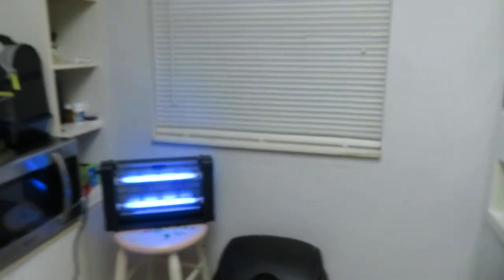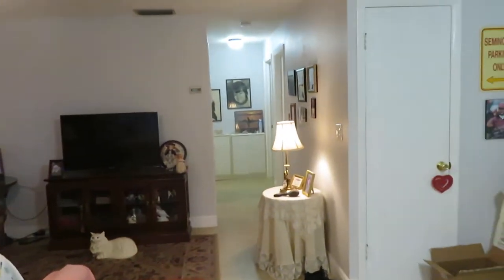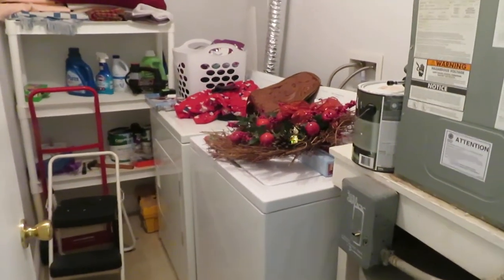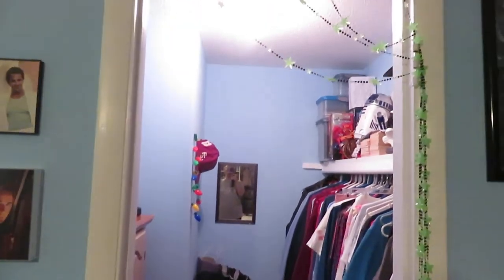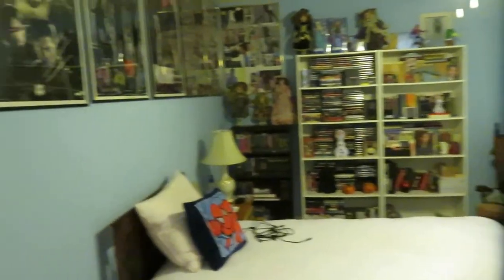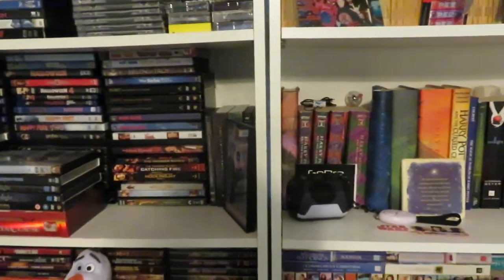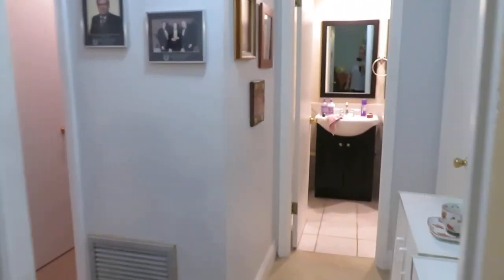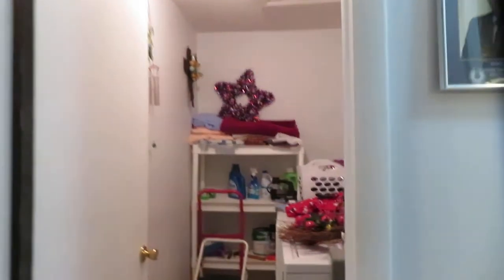SHOWING MY HOME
In this video I will be showing you my home on what my home looks like but not showing you outside.  Hope you enjoy watching.  Thanks!